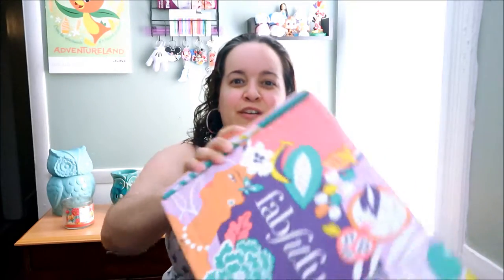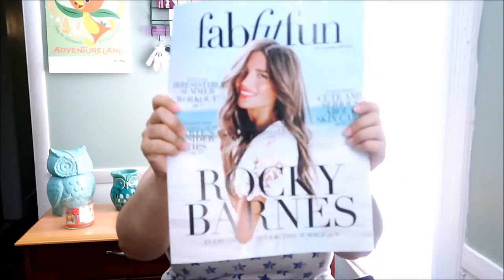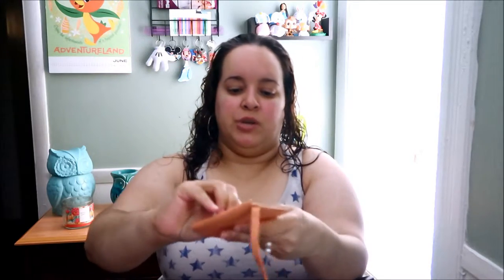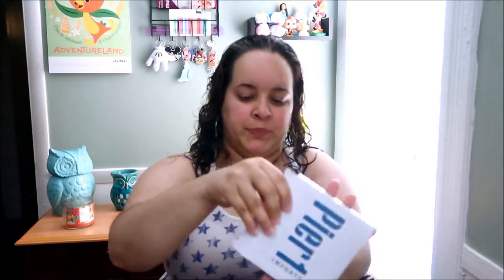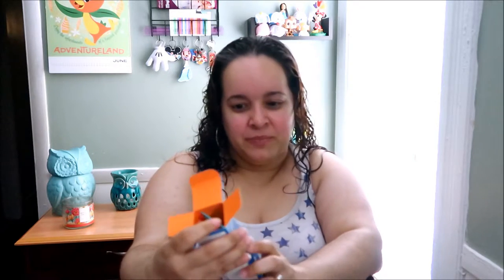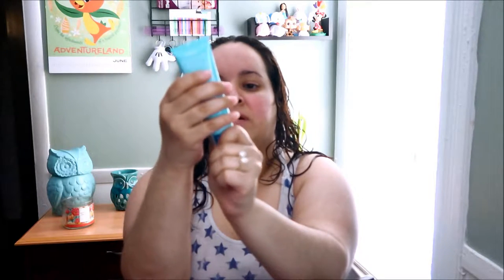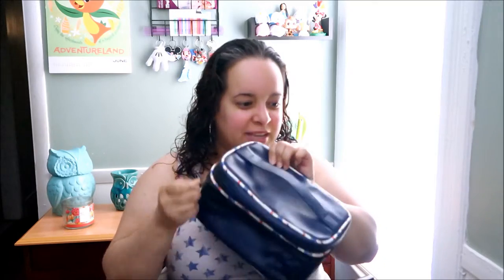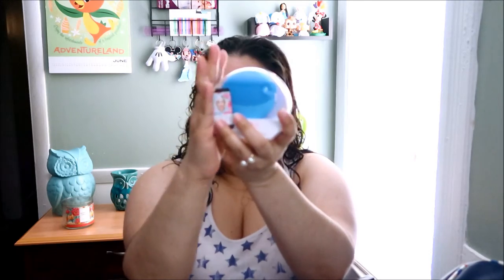NEW FabFitFun Summer Box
This FabFitFun Summer Box is beautiful. I love the variety of items sent.  Let me know what item was your favorite?  I'm looking forward to trying out all items and letting you all know if it worked with my skin.  Thank you so much for lending me some of your time.

If you're interested in receiving your very own quarterly box with over $200+ of amazing, FULL-SIZED beauty, fashion, wellness and home decor products for just $49.99 then use the link below.